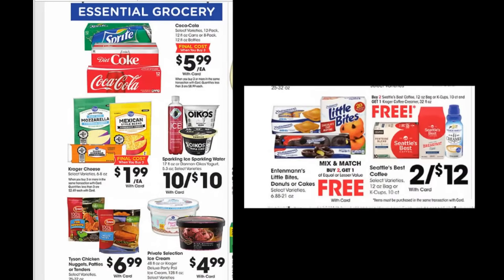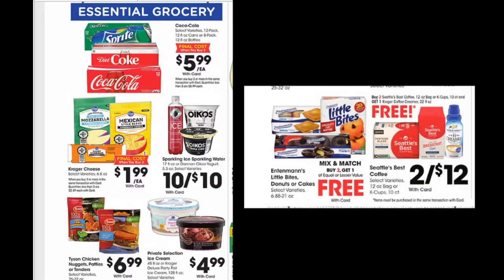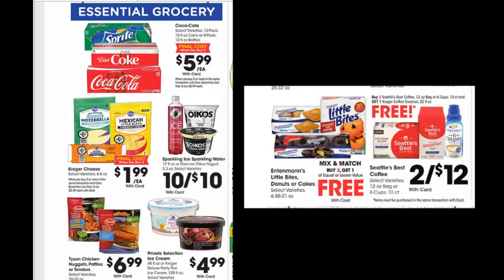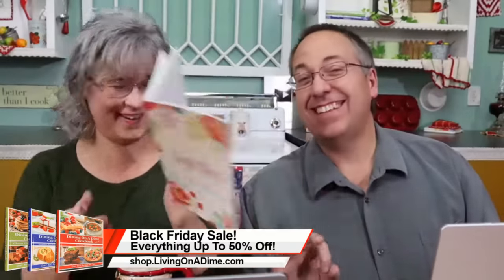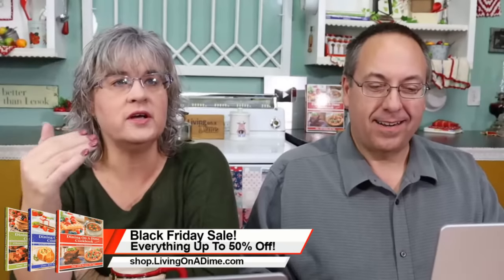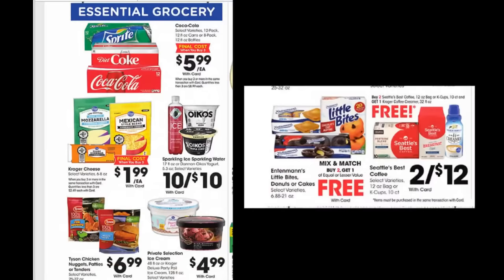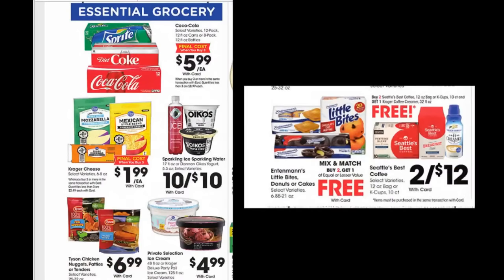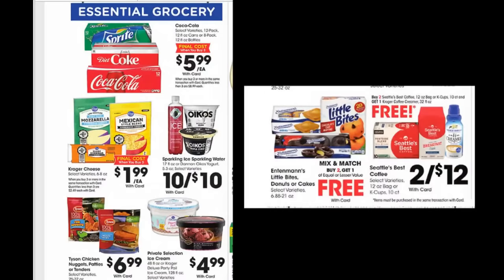Are These 10 Essential Groceries Leading You To The Poorhouse?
Join us for a special LIVE show where we reveal 10 grocery items that are keeping most people poor! Uncover the hidden reasons why these everyday items might be undermining your budget.  Plus, we'll share practical and easy-to-implement grocery savings strategies to help you stretch your dollar further and trim down your grocery expenses! Don't let your grocery list hold you back from financial freedom! After that, we'll be answering YOUR questions! Don't miss out on these valuable insights!

👍 Black Friday Sale!

Ultrasonic Pest Repellers
Electric Salt And Pepper Grinder
Roasting Pan
Stainless Steel Saucepan with Strainer Lid,
9-inch Pie Pan
Casserole Dish
1.8 Quart Stainless Steel Milk Pot
Lemon Packets
Immersion Blender